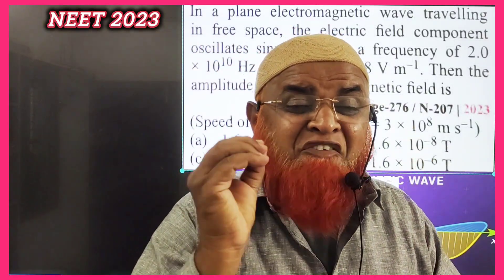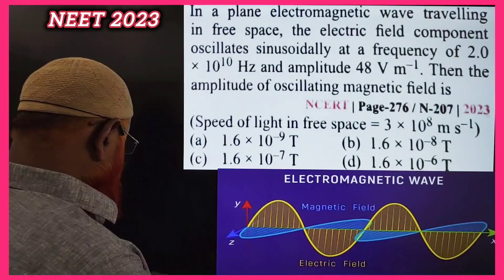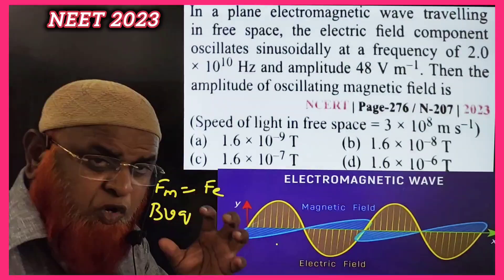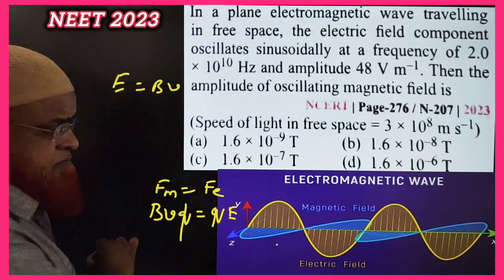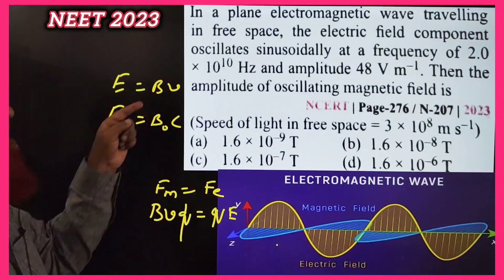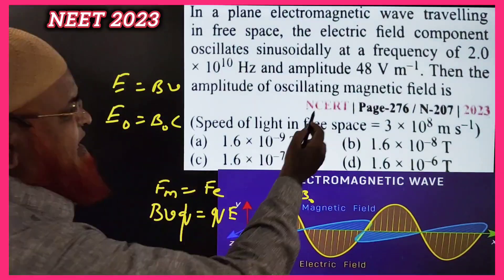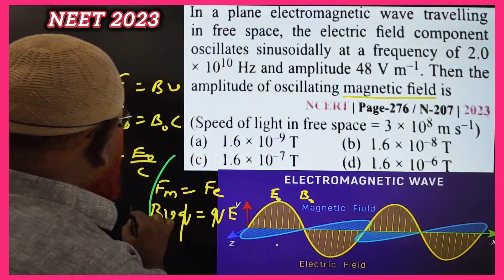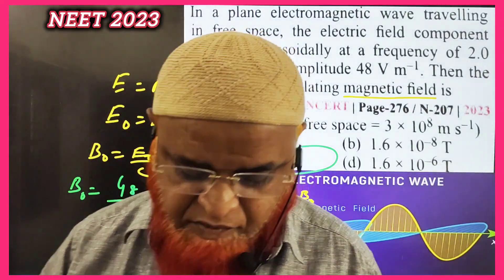1) Electromagnetic wave class 12 | NEET 2024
My videos are included with
1) Physics strategy for jee mains 2024,
2) Relative motion tricks for neet,
3) Constrained motion neet,
4) Relative velocity, of
5) Circular motion neet 2024,
6) Kinematics short tricks for neet,
7) Motion in one dimension tricks
8) Relative motion class 11 neet,
9) Relative motion tricks